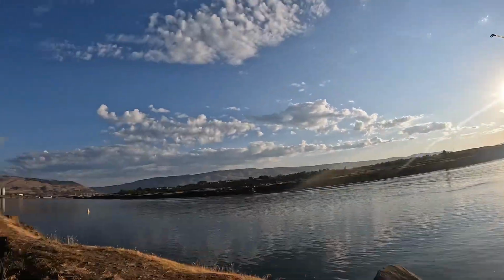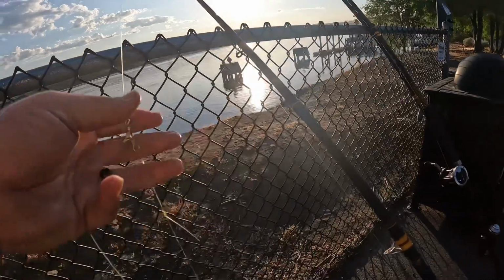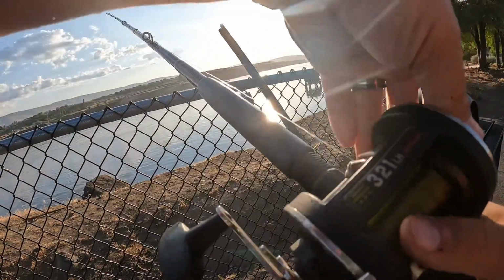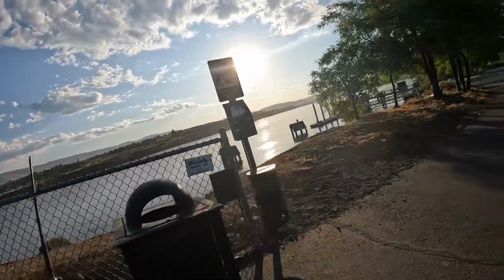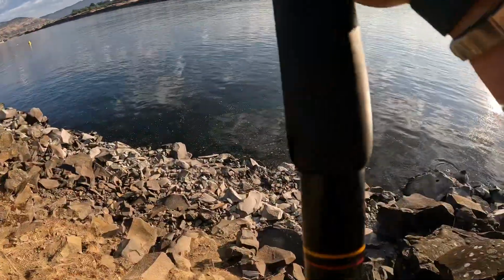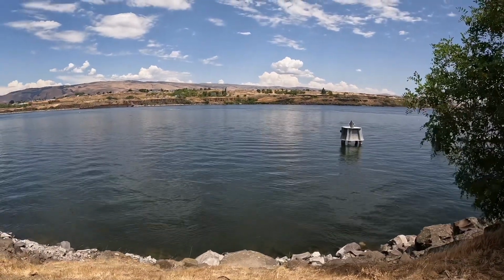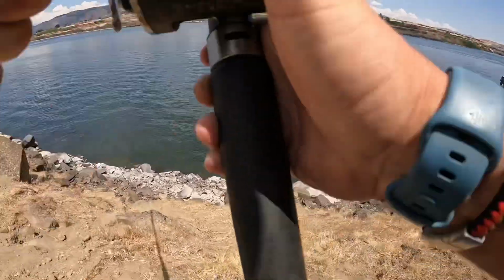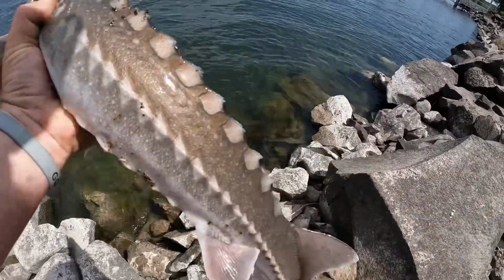Sturgeon fishing Columbia River￼